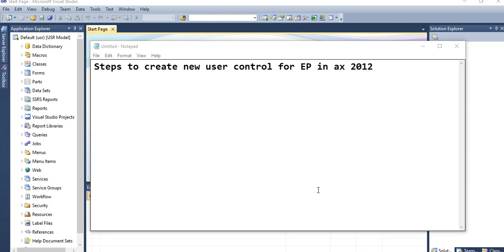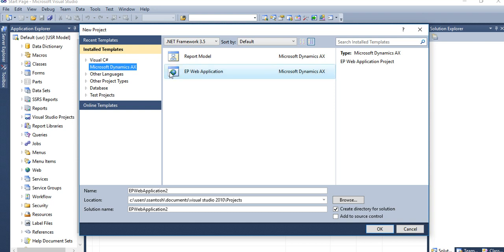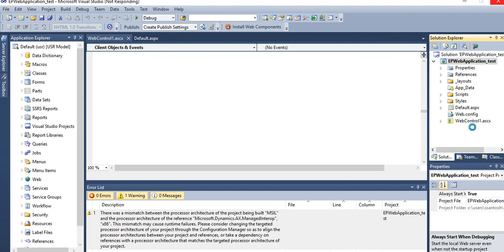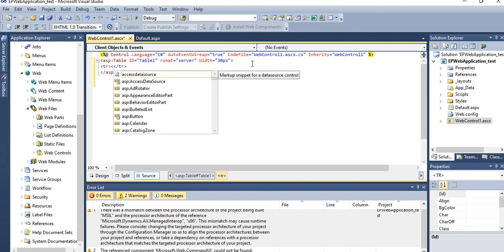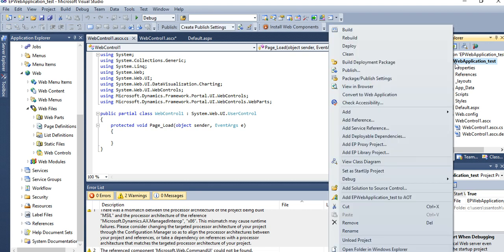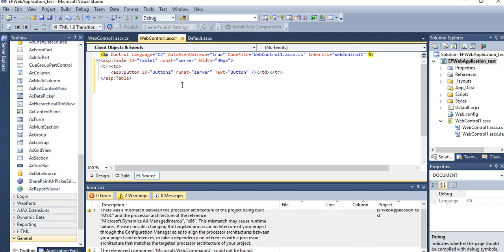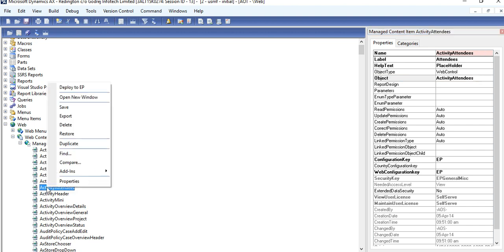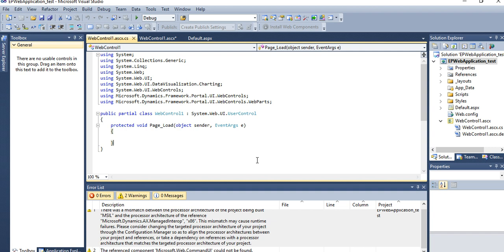05-Step by step to create new user control On Enterprise portal in Ax 2012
This clip includes Step by step to create new user control On Enterprise portal in Ax 2012.

I am not showing the whole solution but at least you will get an idea how to start with user control creation in ax 2012.